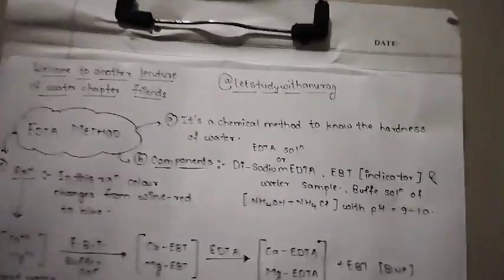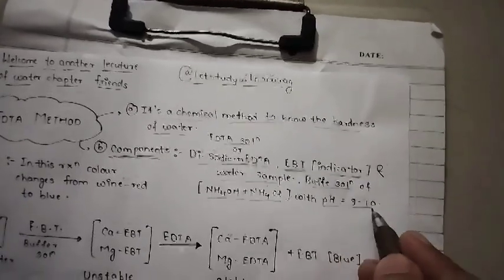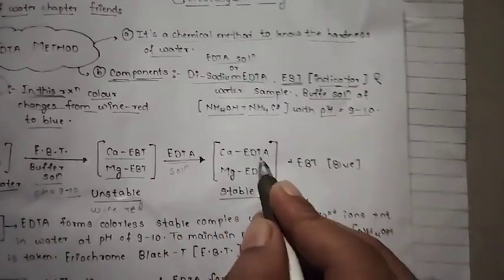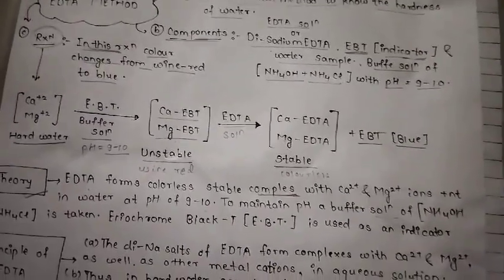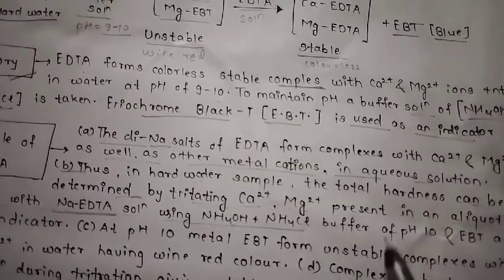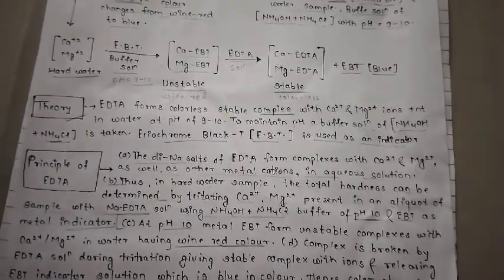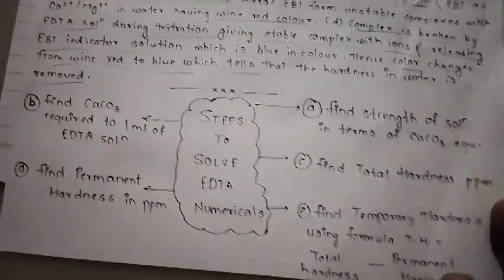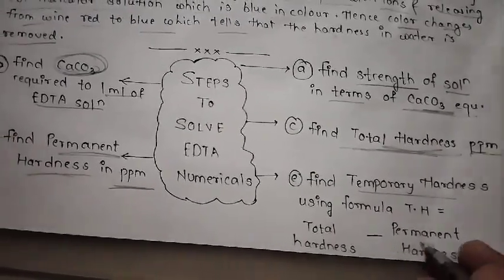EDTA Method water engineering chemistry